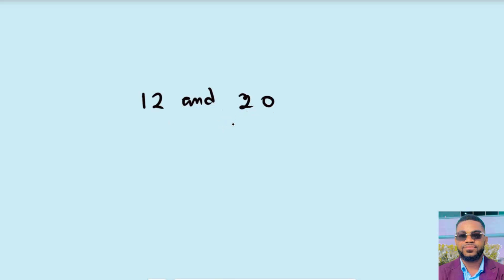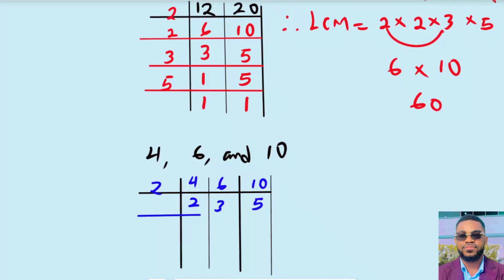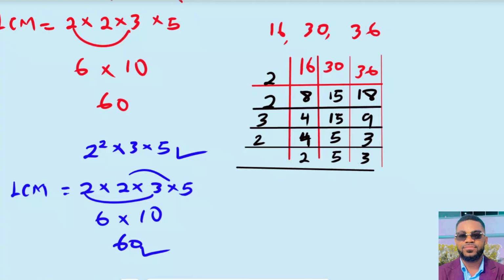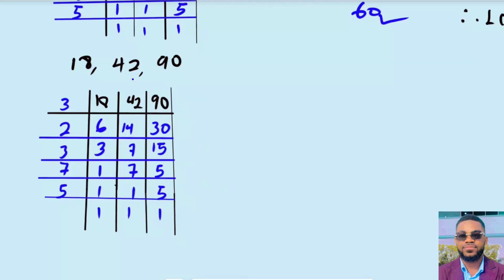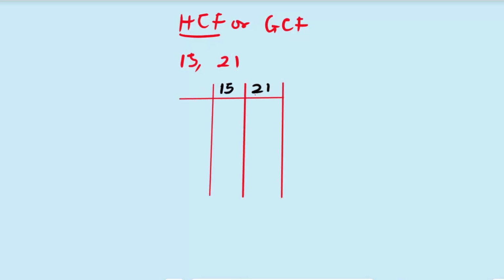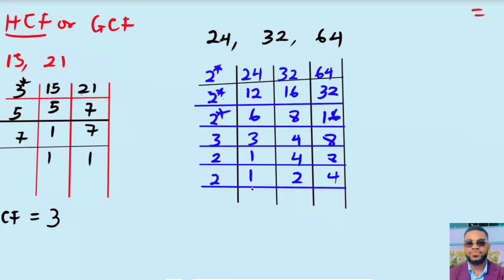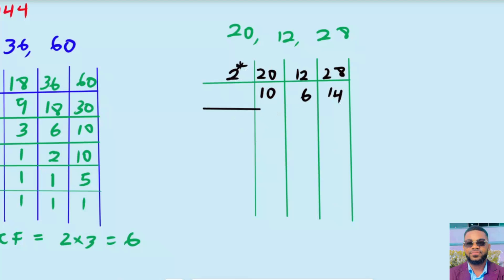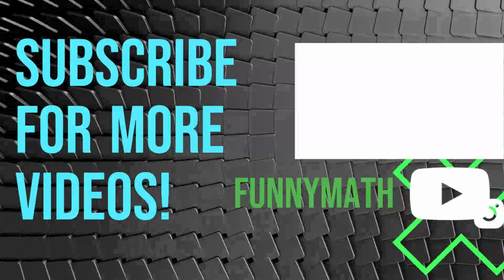LCM & HCF BY PRIME FACTORIZATION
Use prime factorization to easily find the LCM &HCF of given numbers. This video is the best for you. Watch and learn now. THANK YOU